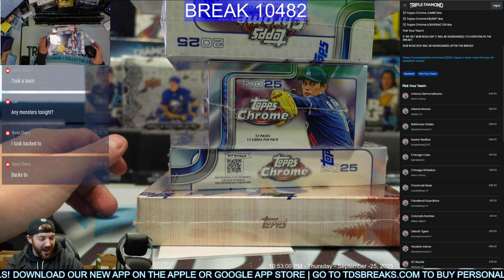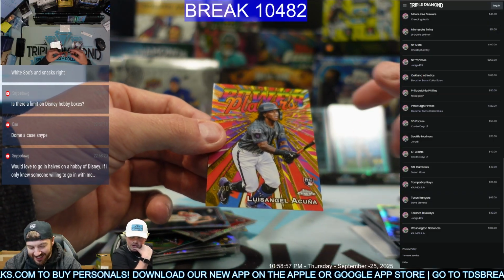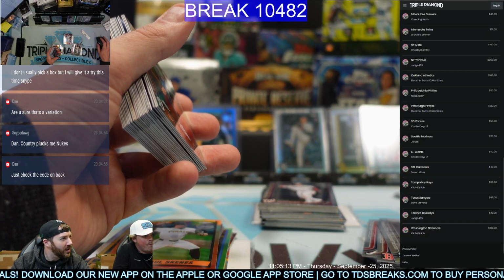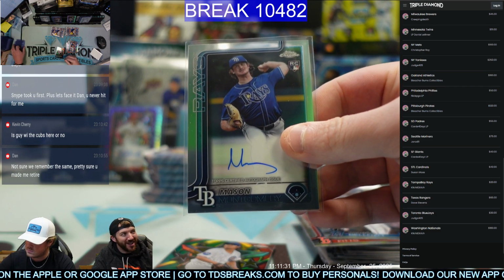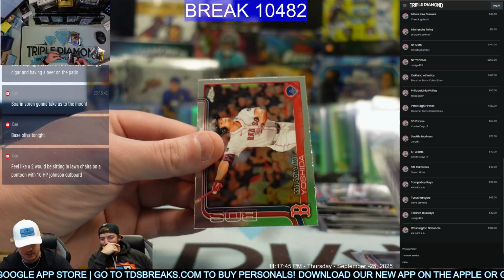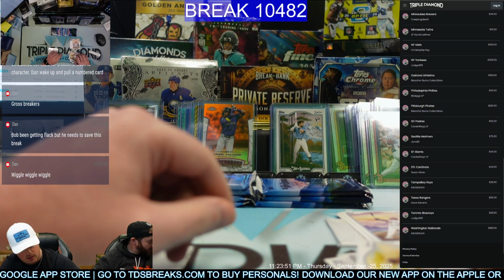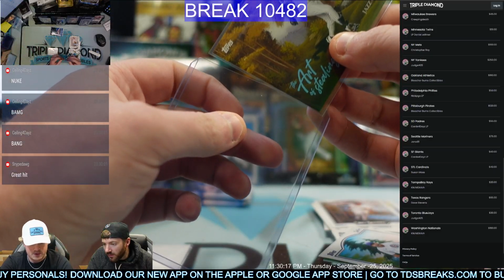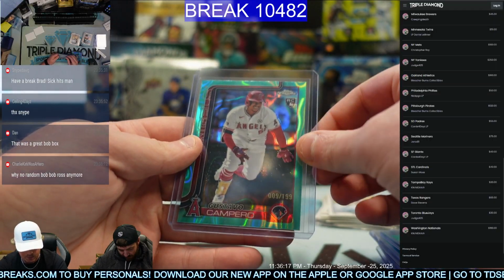BREAK #10480 5 BOX TOPPS CHROME MIXER WITH BOB ROSS PYT #22 2